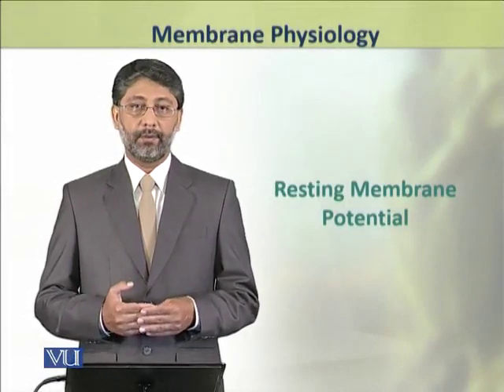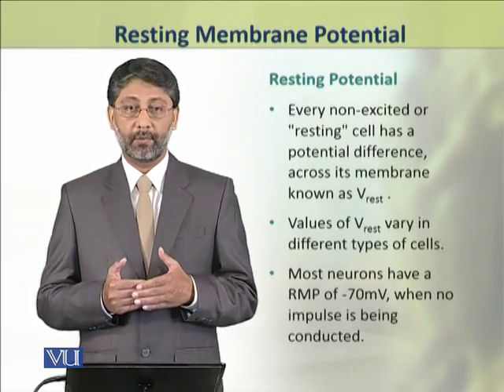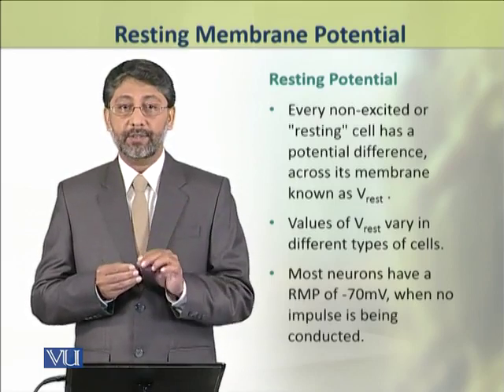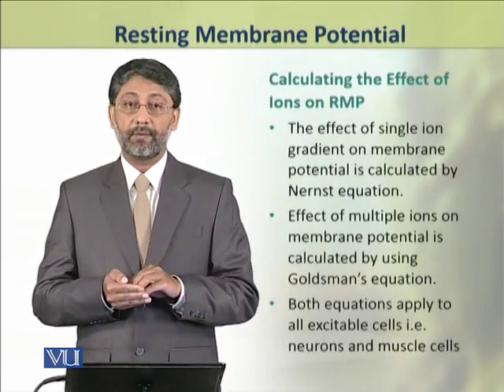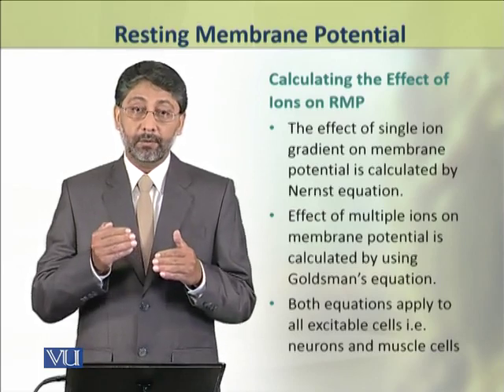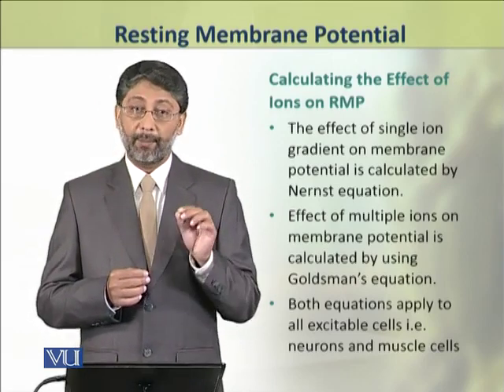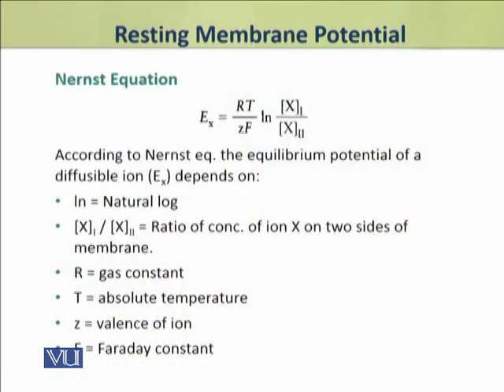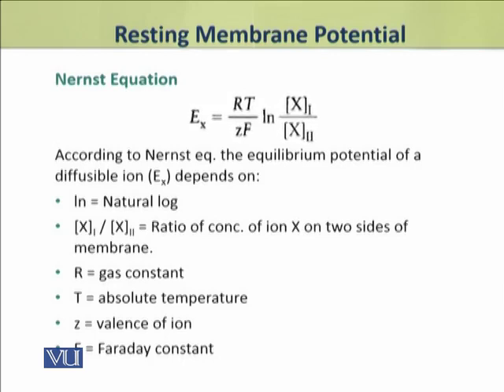Resting Membrane Potential | Physiology (Theory) | ZOO519T_Topic014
ZOO519T - Physiology (Theory),
Topic014: Resting Membrane Potential,
By Dr. Ateeq ul Jaleel